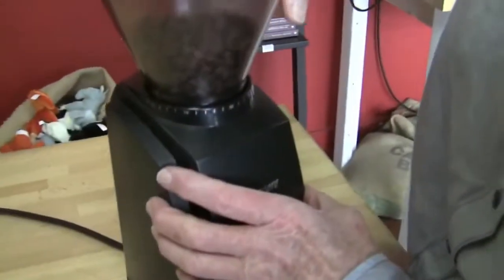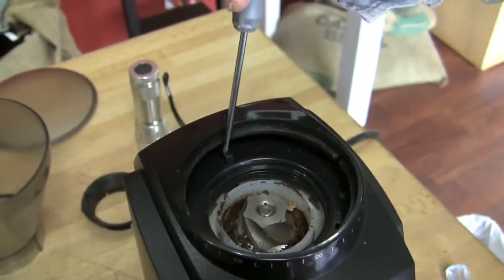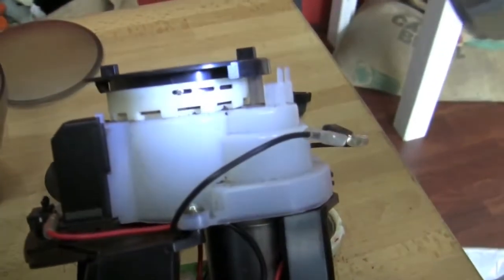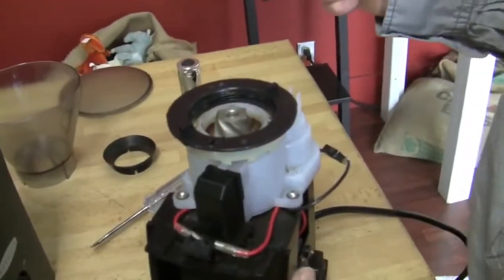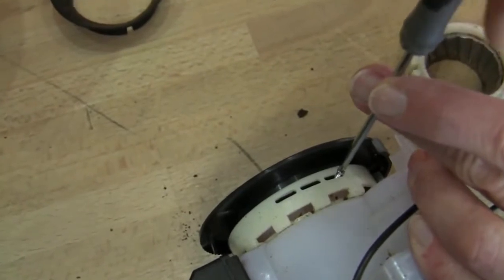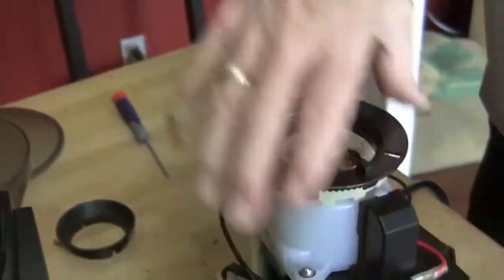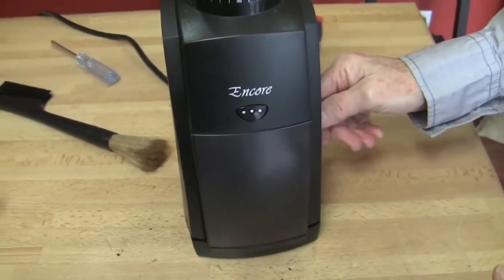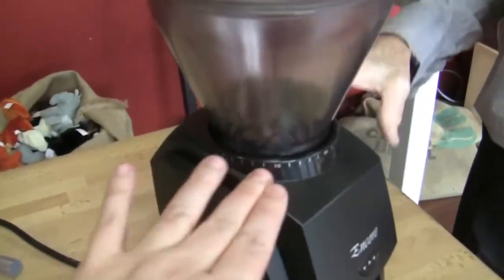How-To: Re-Calibrating the Baratza Encore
Baratza designed the Encore with espresso grind in mind, so if yours isn't hitting the mark, you might want to try re-setting the 0-point on it. Watch as Gai